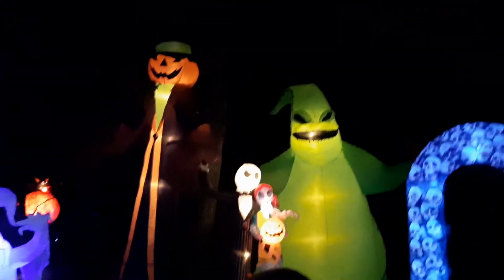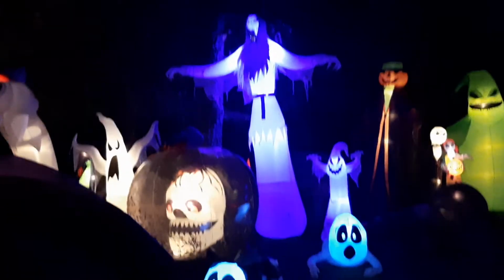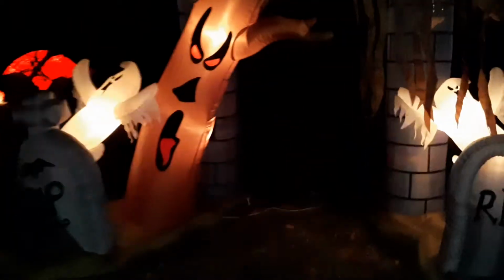My 2021 Halloween Inflatable Display (Night)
finally got it done hope you enjoy